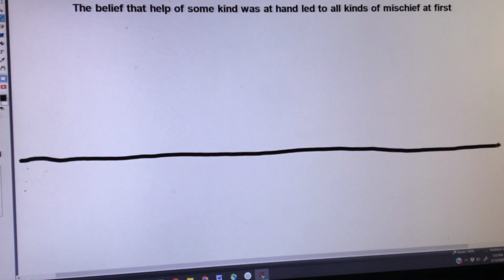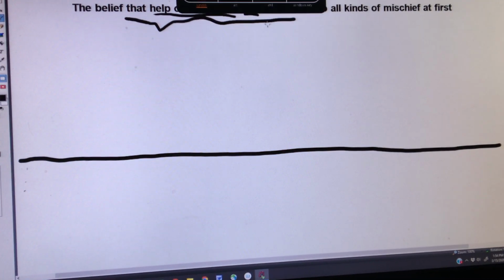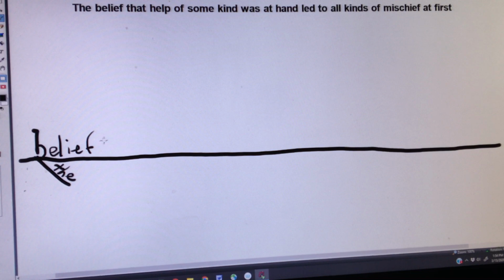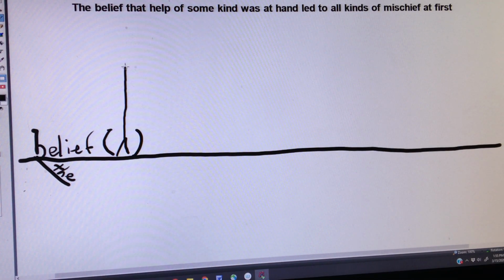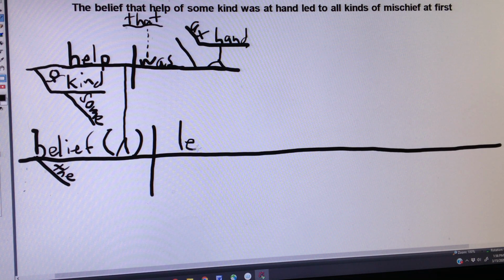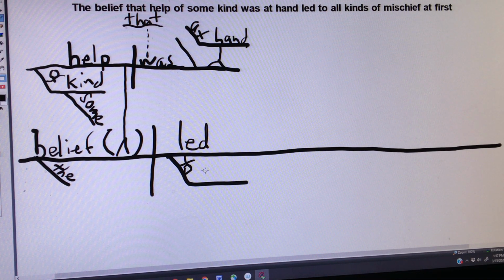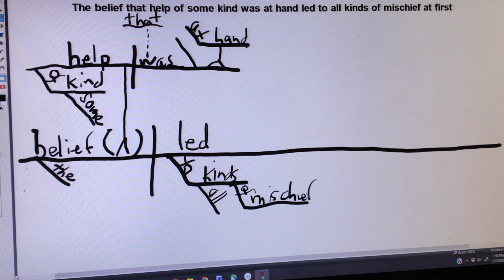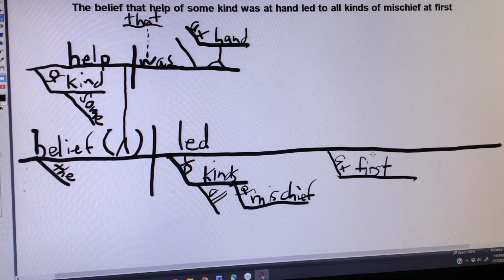Sentence diagram with noun clause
How to diagram "The belief that help of some kind was at hand led to all kinds of mischief at first."  I diagram "at hand" as a subjective complement (hence an adjective), as it could be replaced with an adjective like "imminent."  However, I wouldn't quibble if someone wanted to diagram as an adverbial phrase modifying "was", as it could also readily answer the question "Where was the help?"  "At hand, that's where."